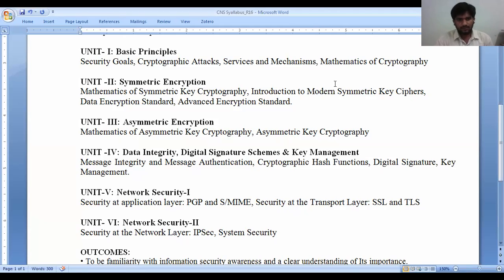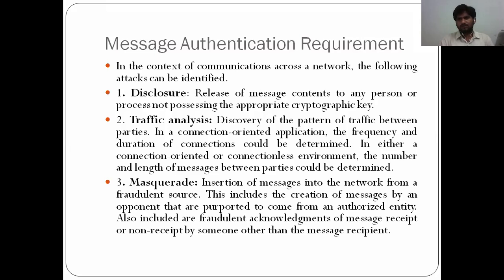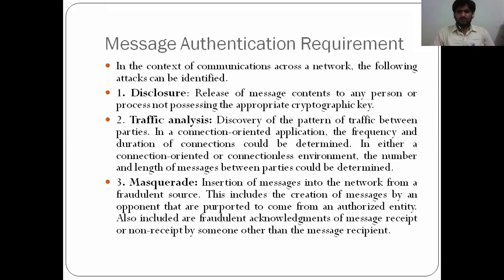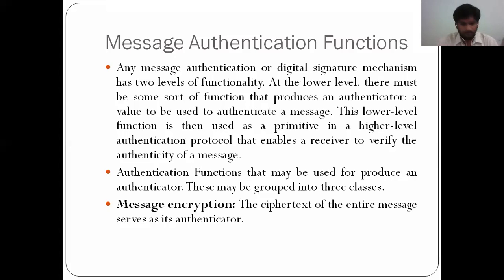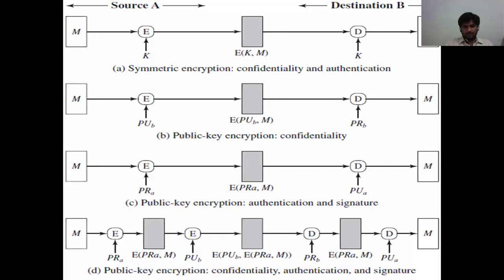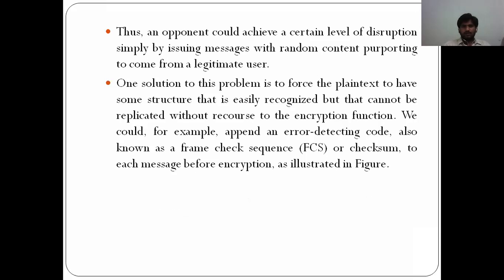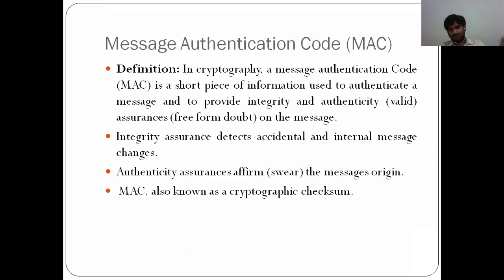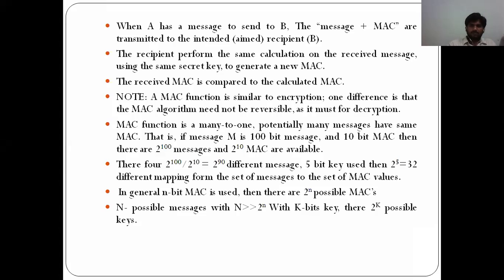CNS_Introduction to unit 4- Message Authentication and Integrity_20.11.2020